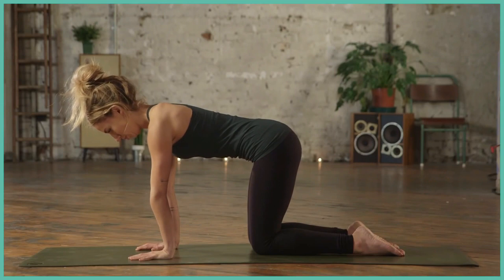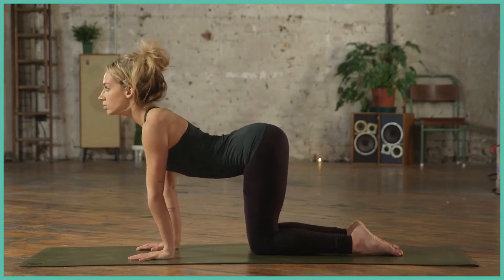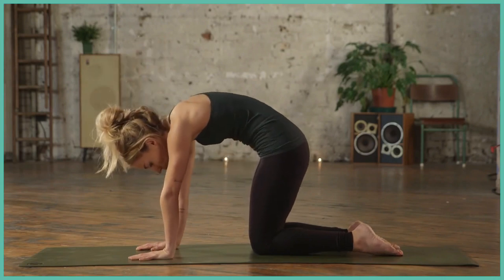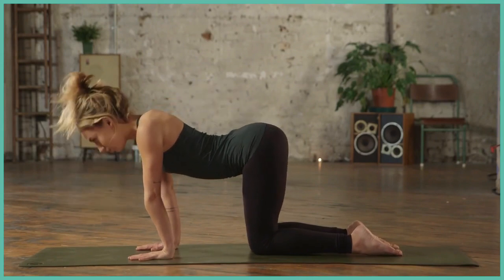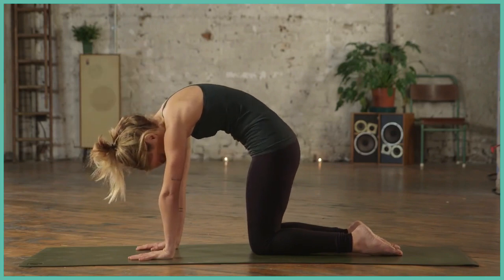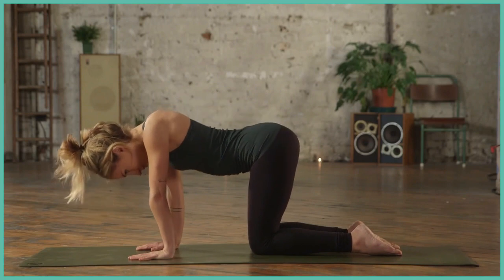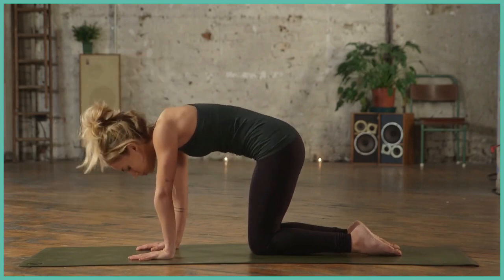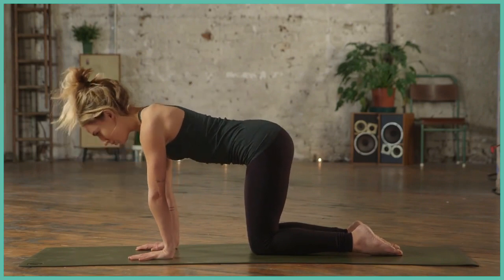Фитнес тренировки. Йога в домашних условиях. Cat and Cow Pose